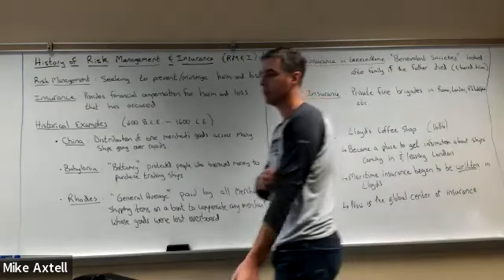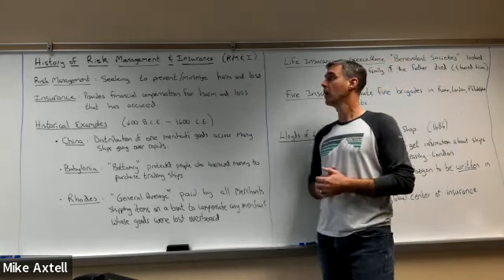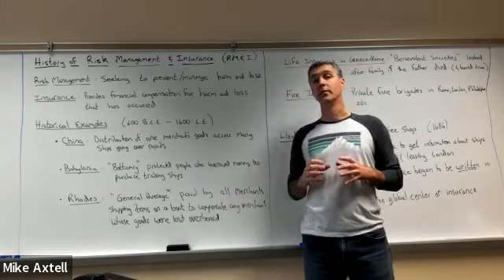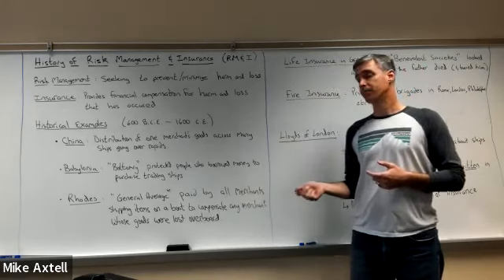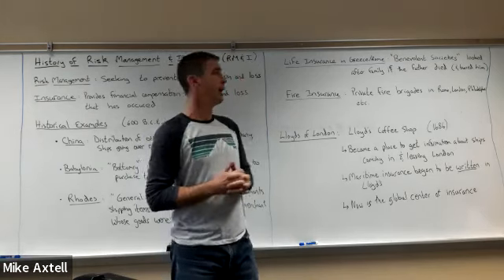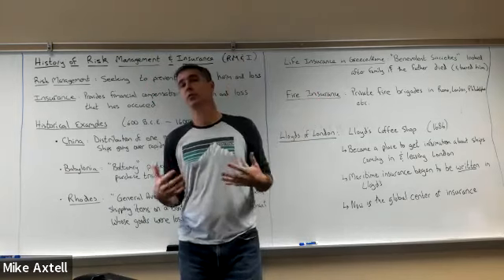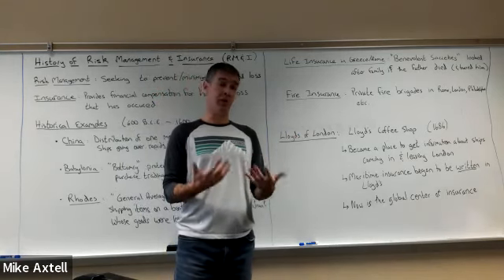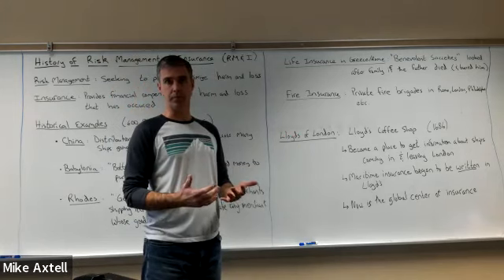Video 1: History